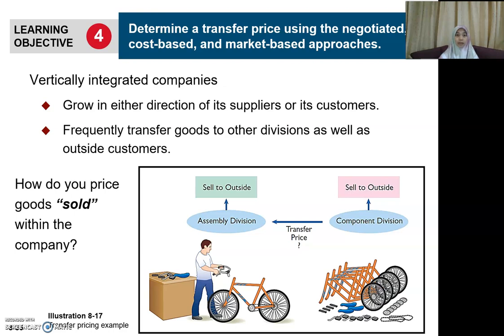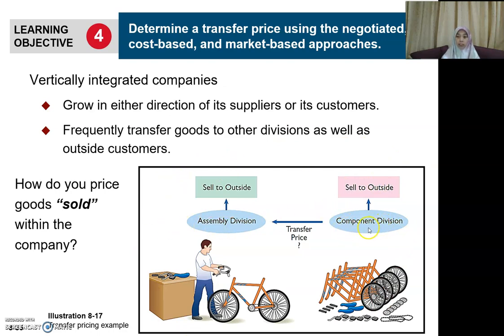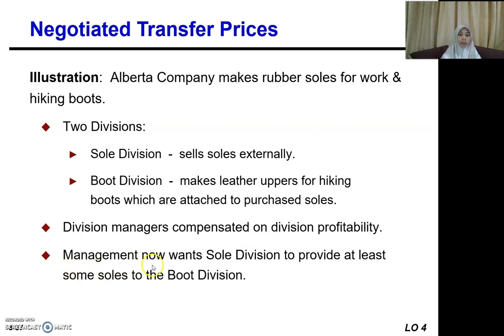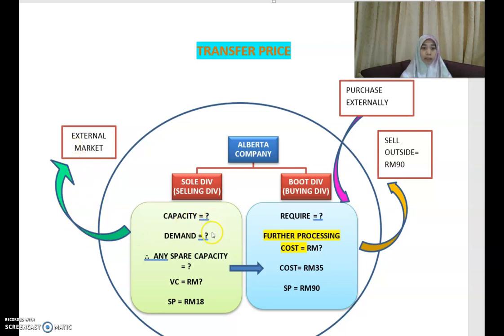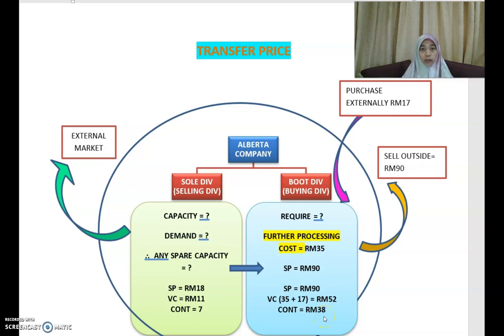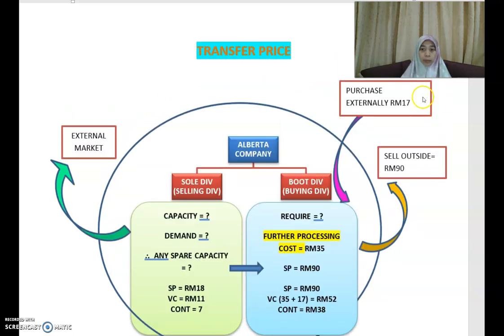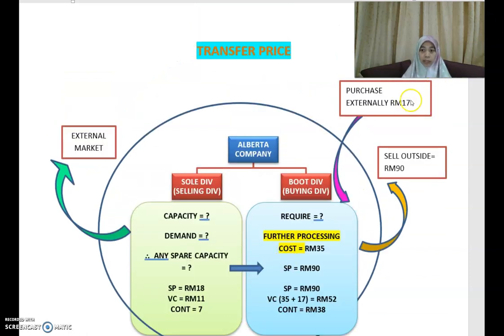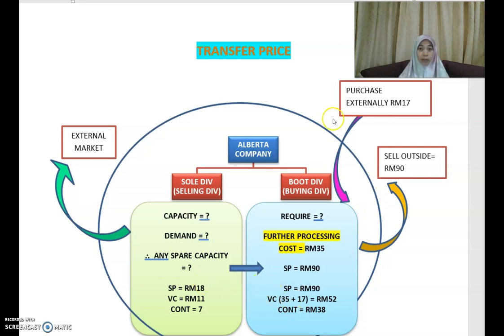Pricing Part 7 – Transfer Price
Explanation about what transfer price is.
Issues under transfer price.
3 types of transfer price:
- Negotiated TP
- Cost based TP
- Market based TP